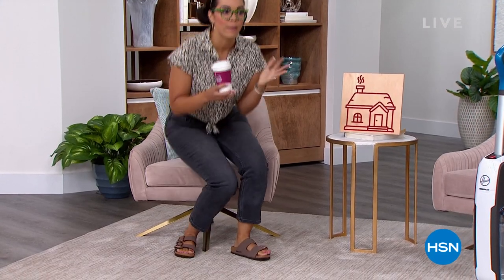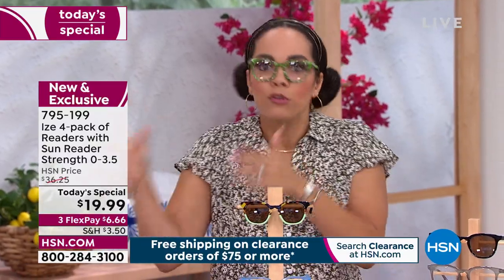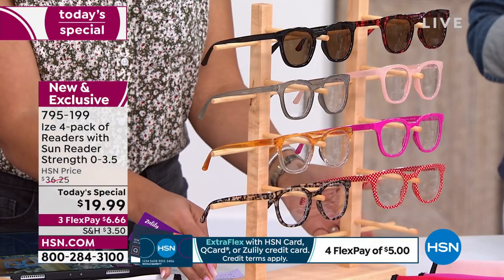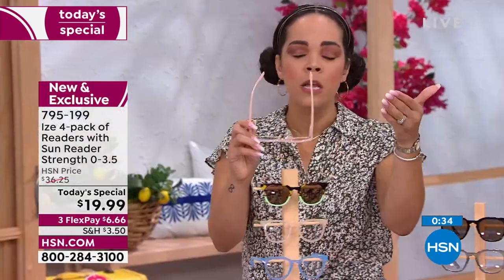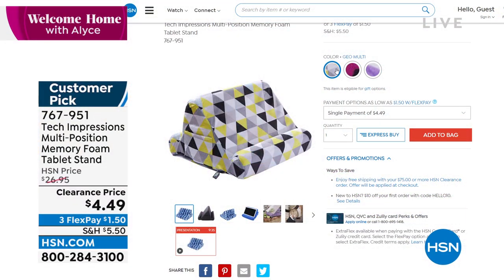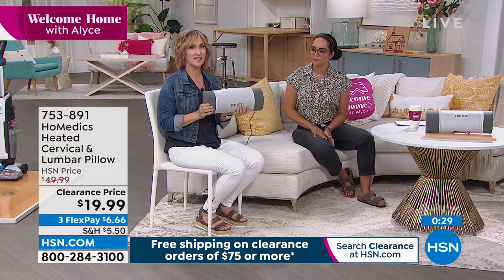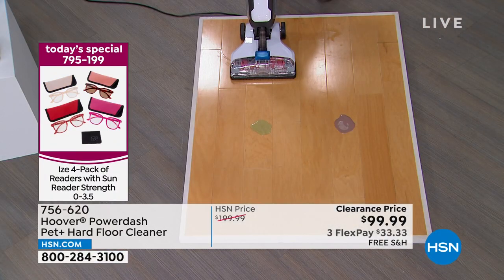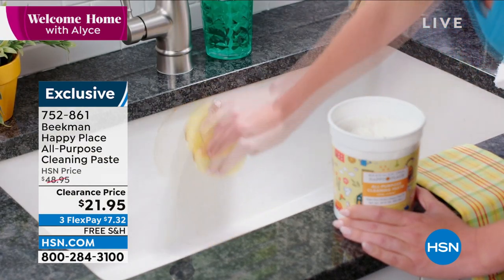HSN | AT Home 06.28.2022 - 09 AM